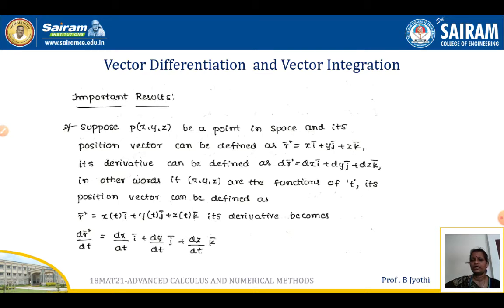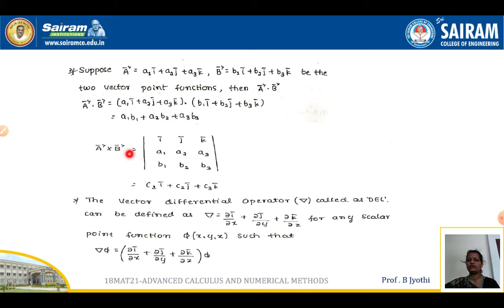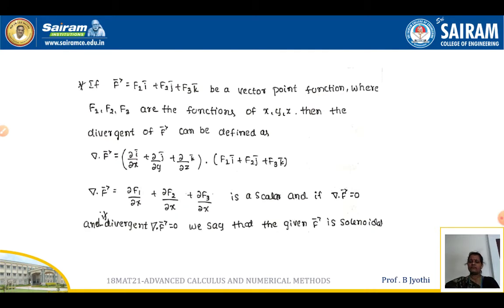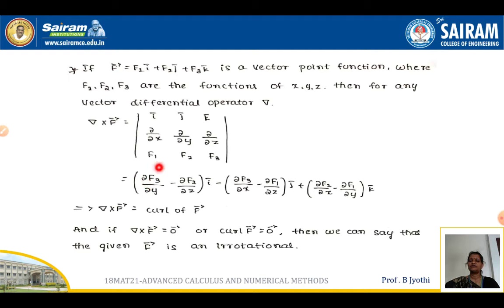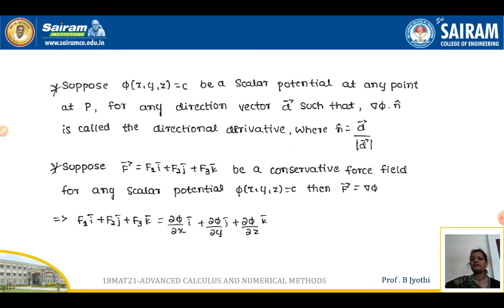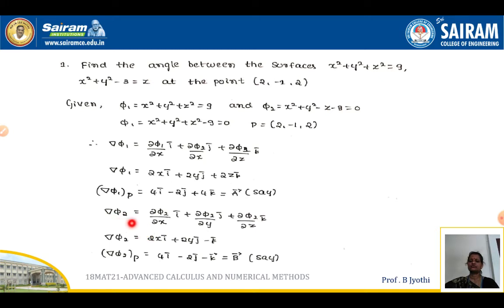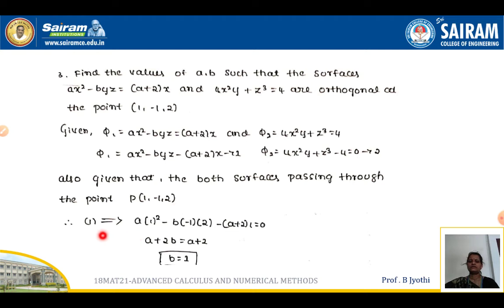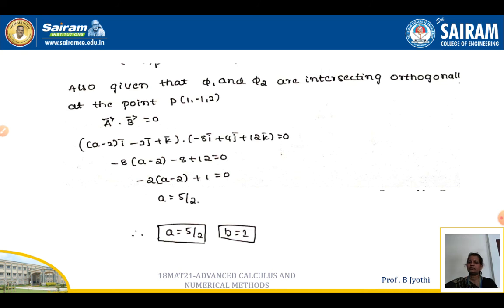Lecture video_18MAT21_Module 1_Vector Calculus introduction_B Jyothi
YouTube Lecture video is uploaded on introduction to vector calculus